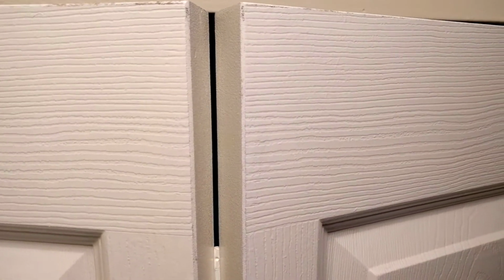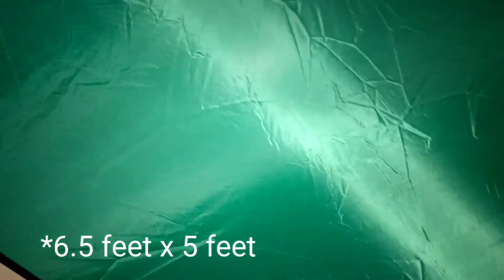I got ... to be a floating head for Christmas!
This is what I got for Christmas.

And here is the link as mentioned: